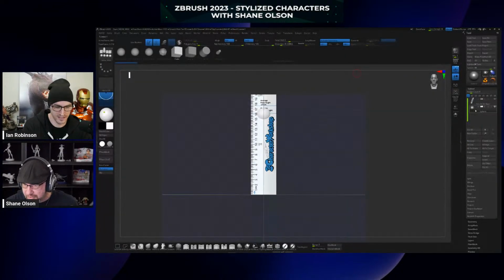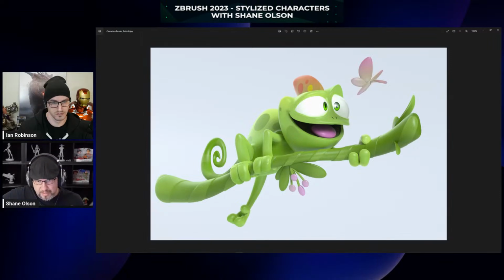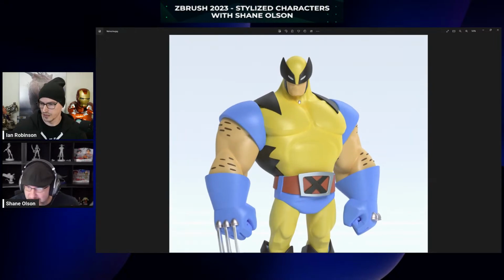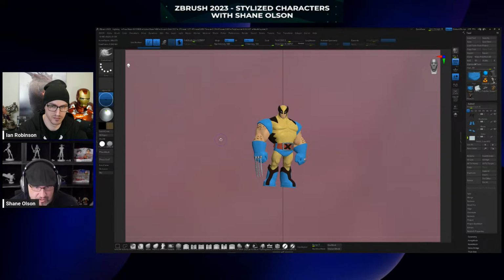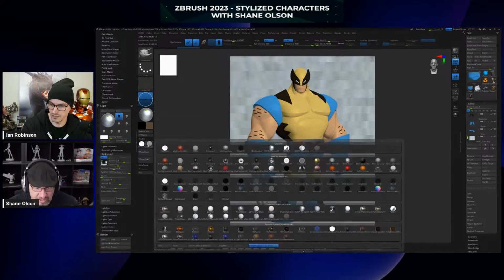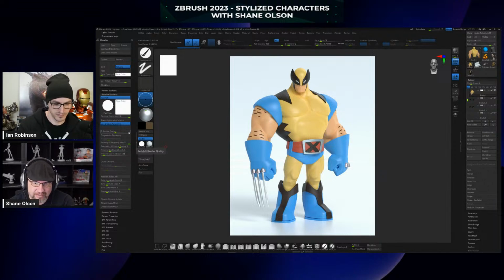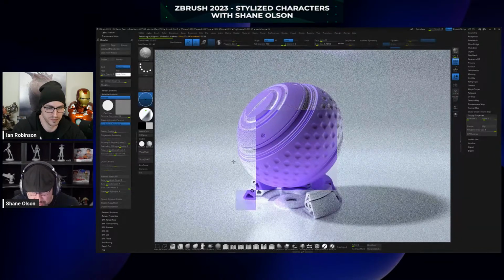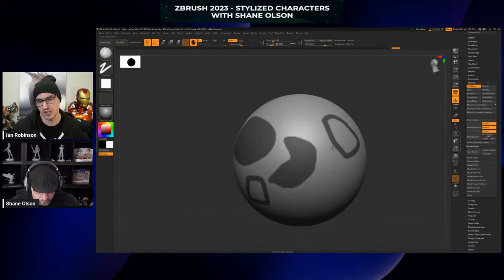Watch Here! ZBrush 2023 Presentation: Design Stylized Characters with Shane Olson